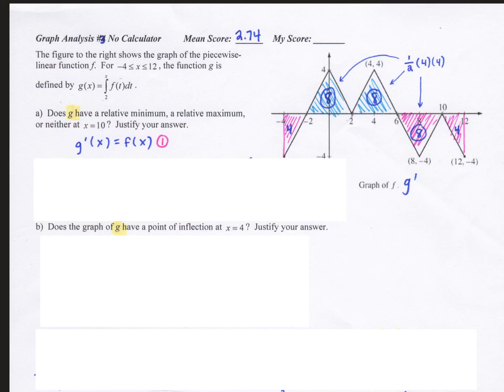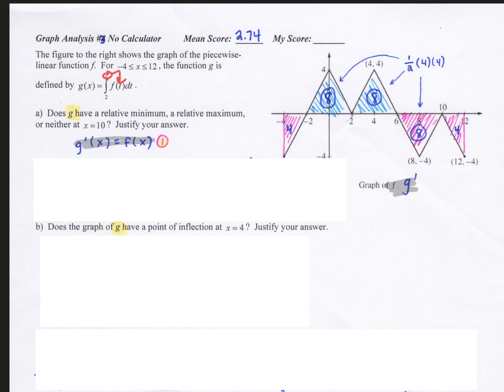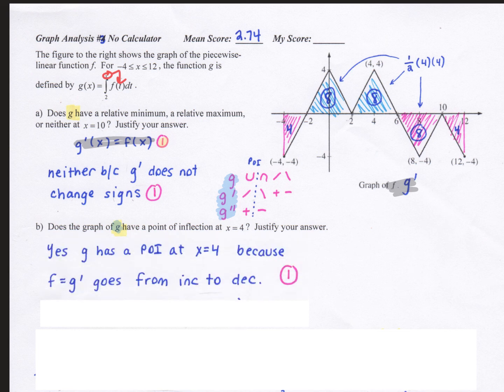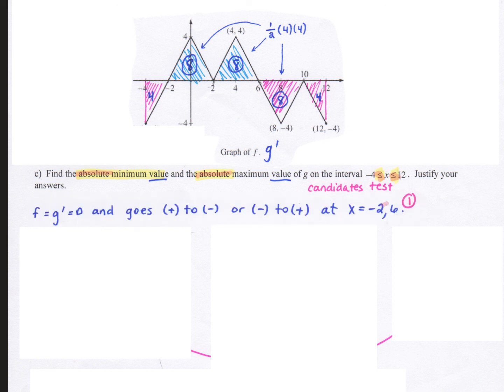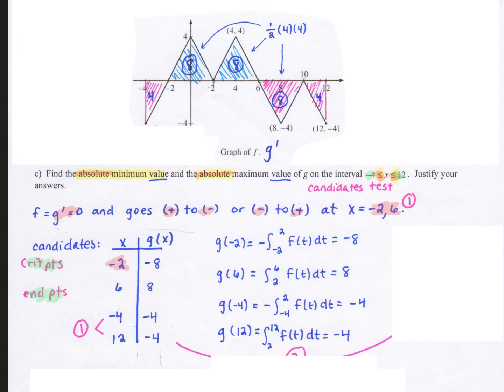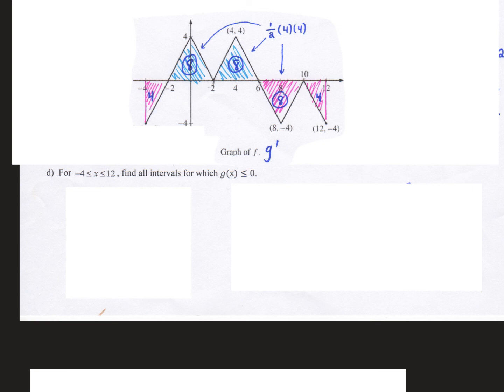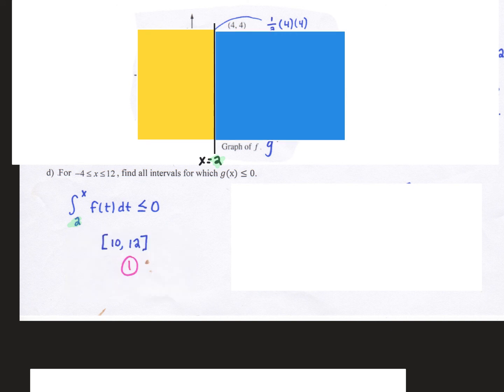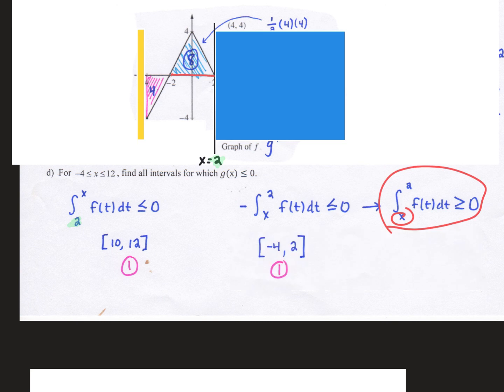KEY_GA FRQ#3.mp4